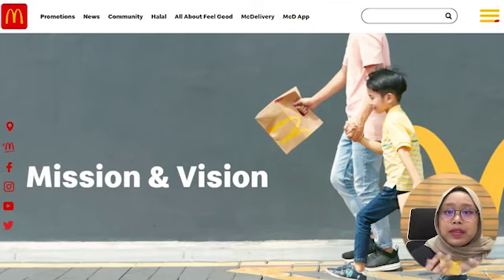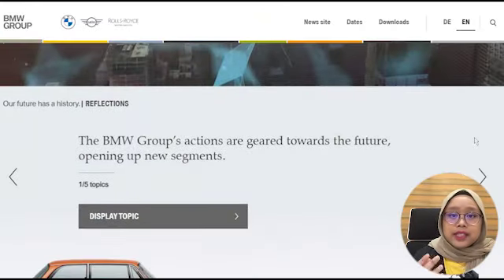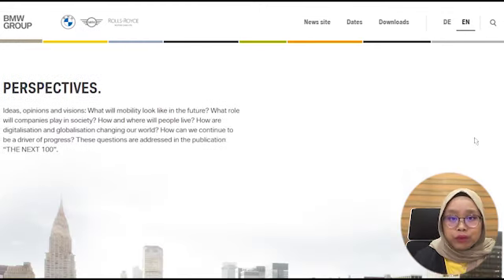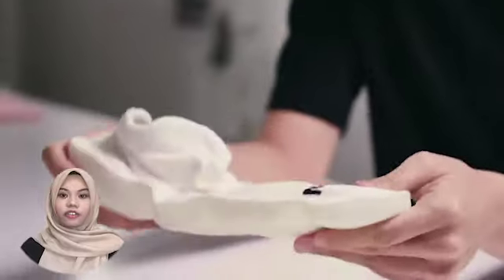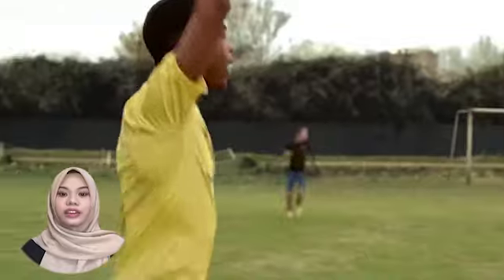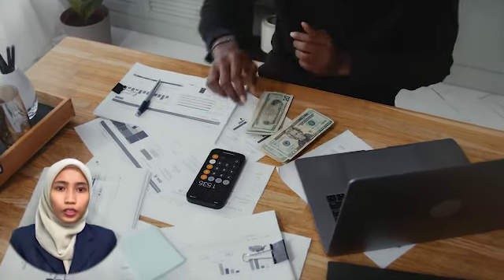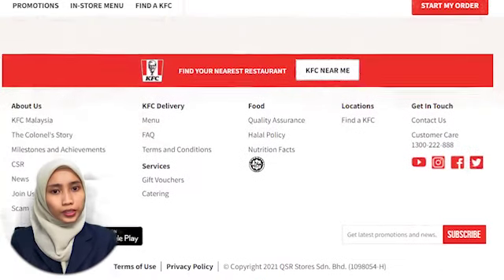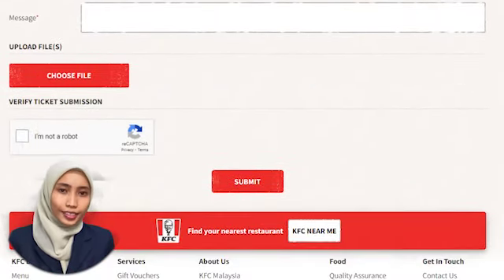Payne's Five Process Model - CRM Group 1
Click je link kat bawah untuk lebih banyak video update terbaru!